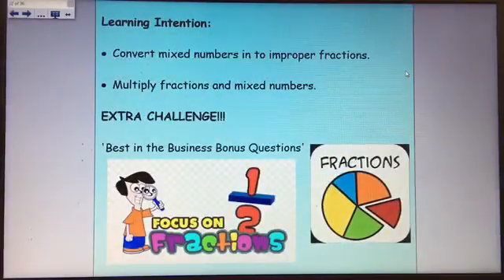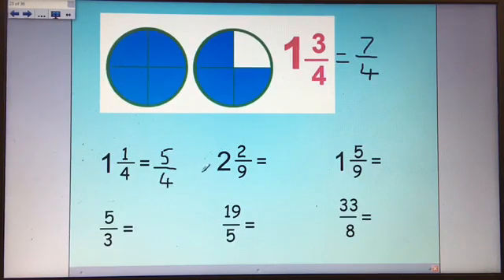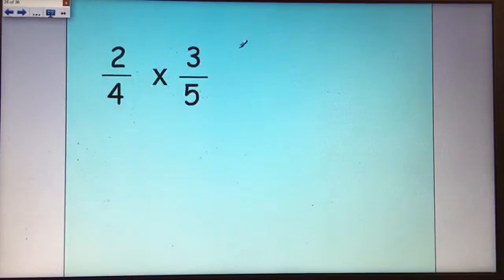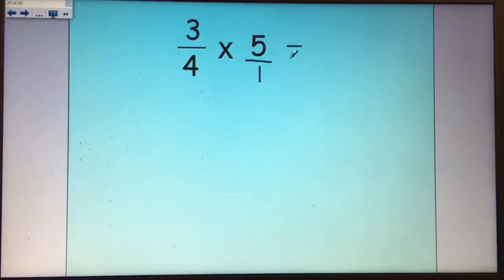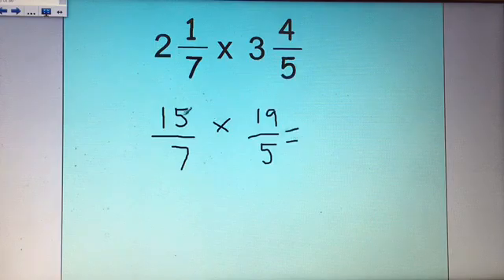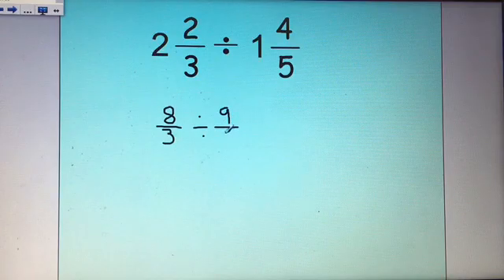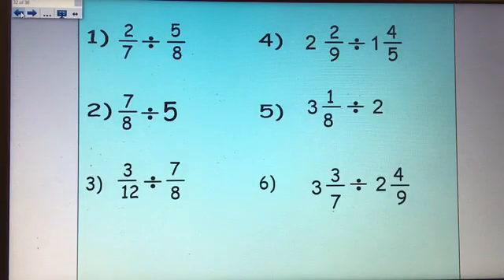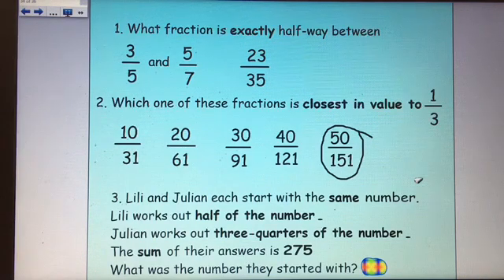40 Minute Maths - Multiplying and Dividing Fractions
This is a lesson on multiplying and dividing fractions and mixed numbers aimed at Year 5 - Year 7 pupils. If the children pause at the questions and mark their work after it should take around 40 mins.